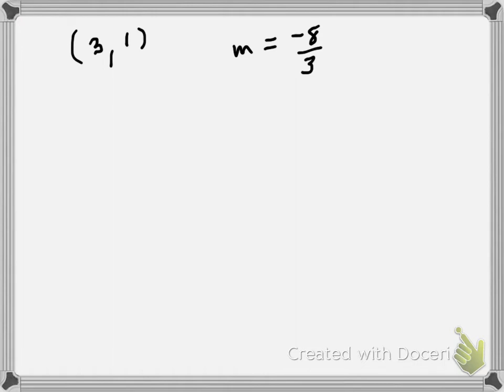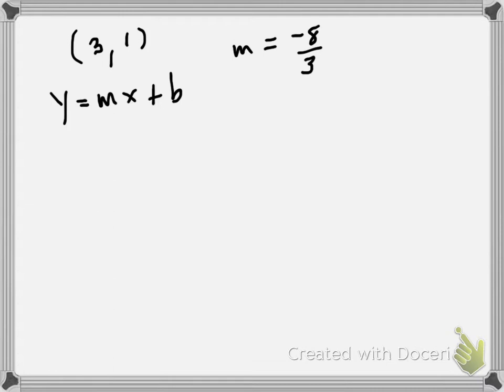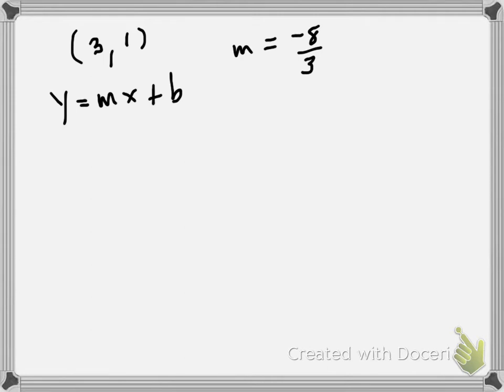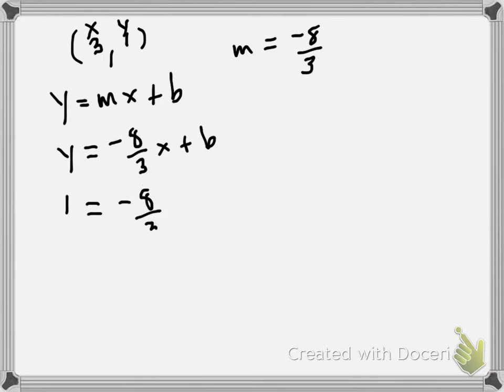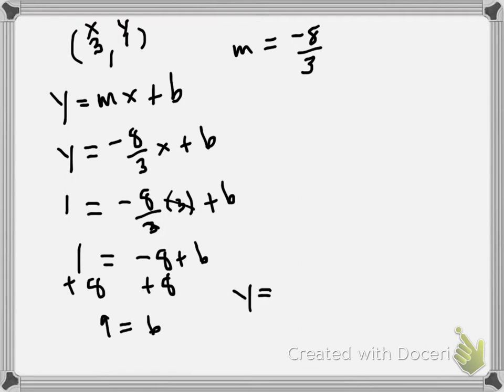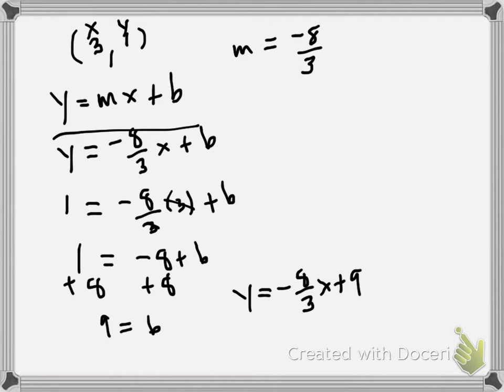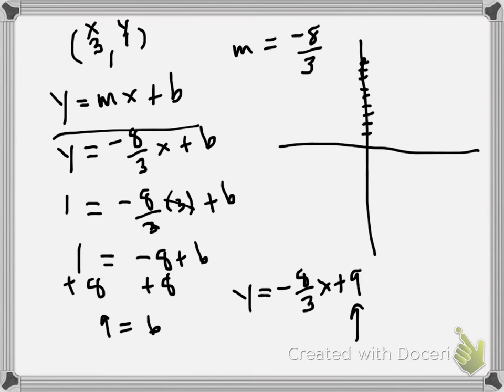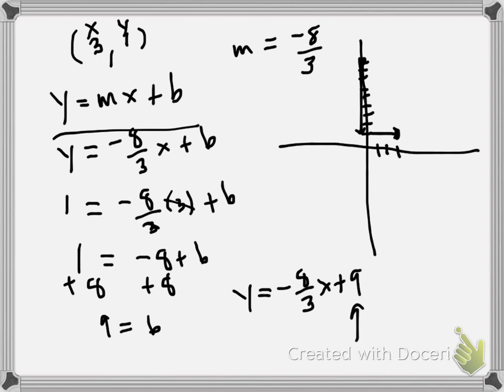Functions and Modeling - Graphs of Key Functions